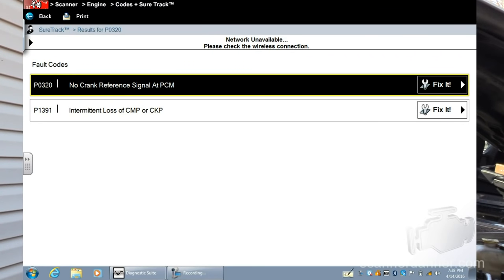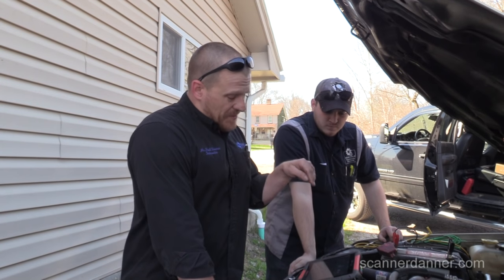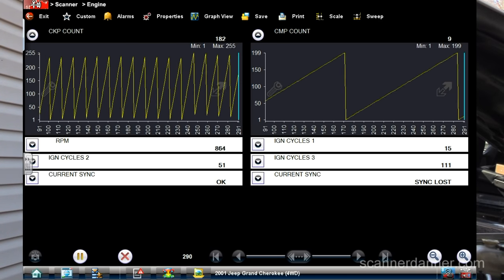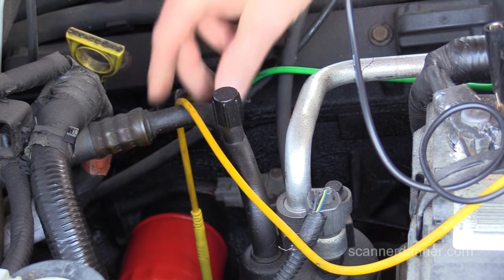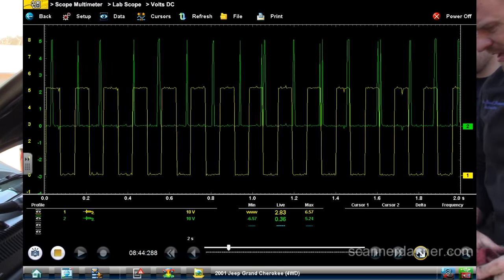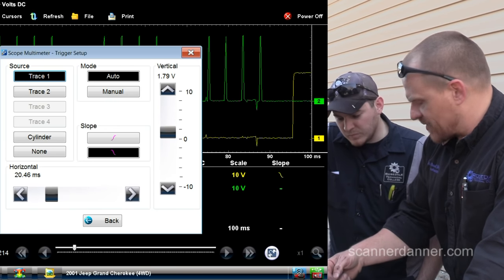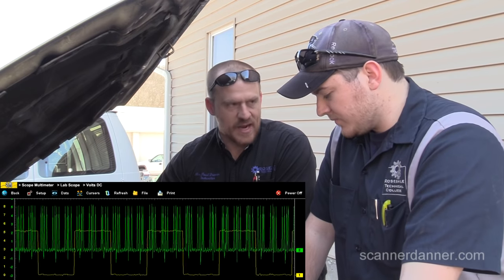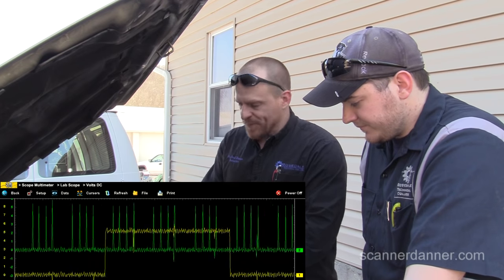Intermittent stall, no start - P0320, P1391 cam, crank sensor testing (Jeep)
Join me and one of my students at RTC as we troubleshoot an intermittent no start problem on a Jeep Grand Cherokee. The procedures shown in this video apply to all Chrysler, Dodge and Jeep electrical systems. In particular, the cam and crank sensor tests that we show.

Symptoms
  - intermittent no start, no spark or injector pulse
  - check engine light on P0320, P1391 trouble codes
  - hesitation and surging

Fix
  - replace faulty crank sensor

Tests shown
  - how to test for cam and crank signals on scan data
  - what scan data Ignition Cycles can be used for
  - how to test the cam and crank sensors with a scope
  - how sample rate of a scope affects the signal
  - why a sensor ground is better to use than battery ground in some circumstances
  - how to recreate an intermittent problem
  - sensor power and ground tests